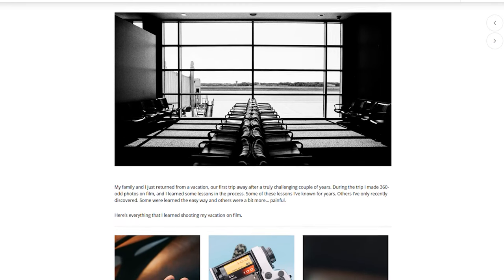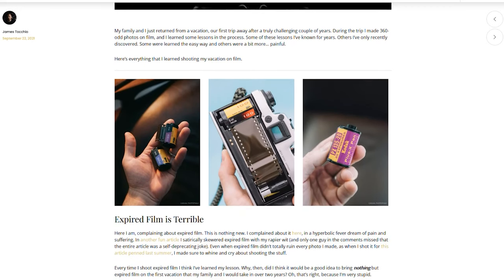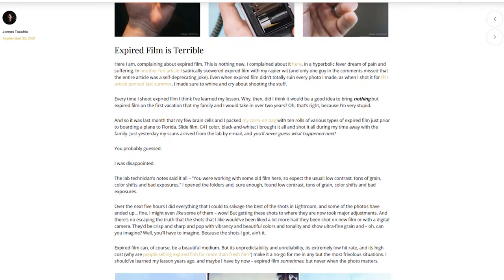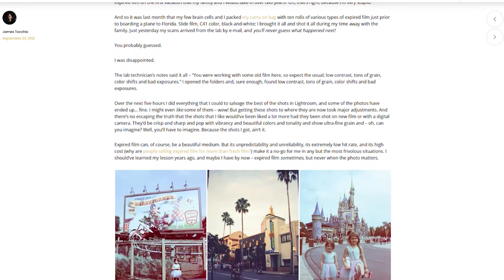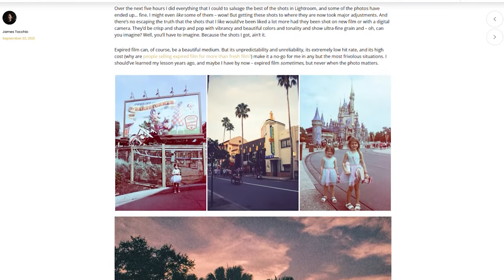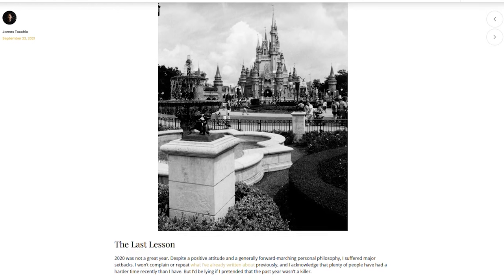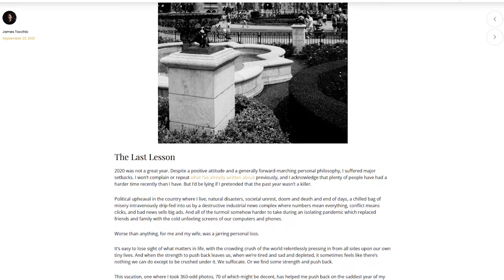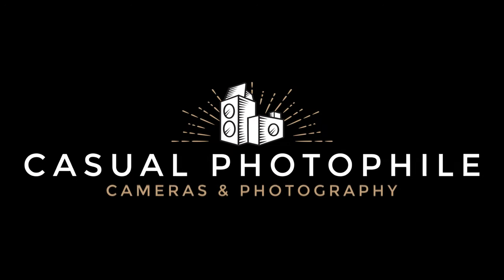Five Lessons I Learned Shooting my Vacation on Film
A new thing where I record articles for people who want to listen to them rather than read them.

Here's what I learned shooting my last vacation entirely on film.